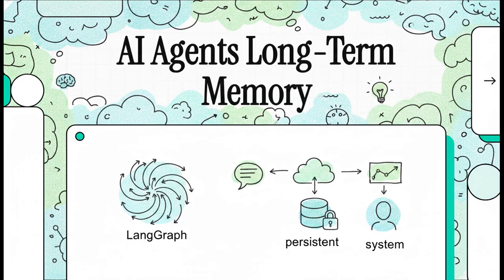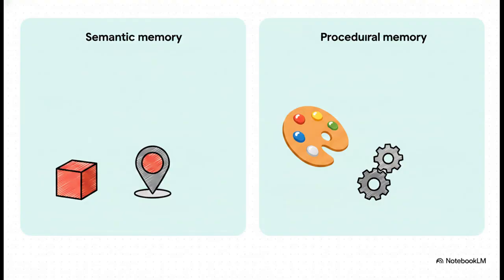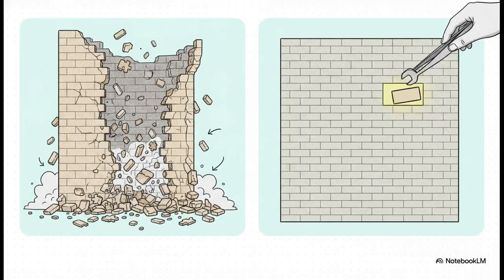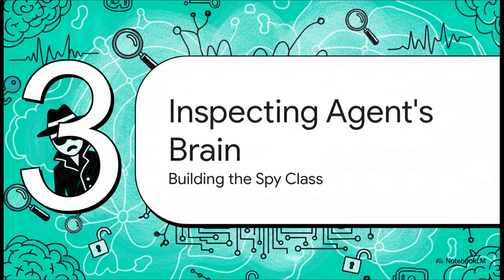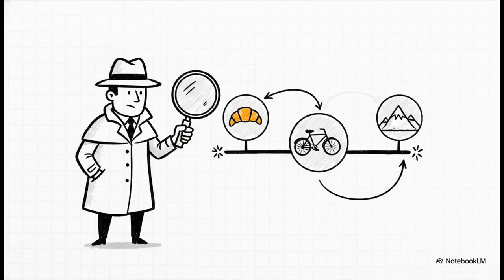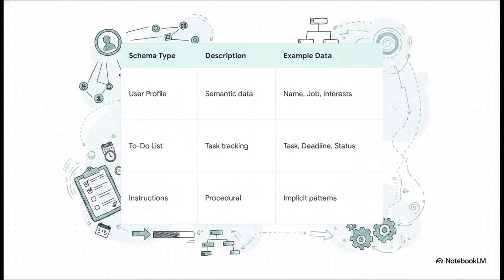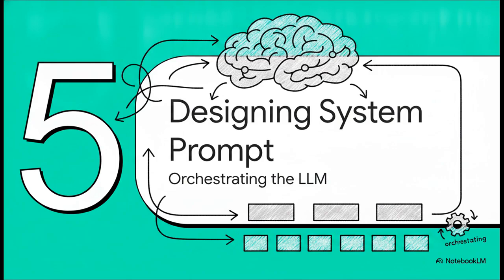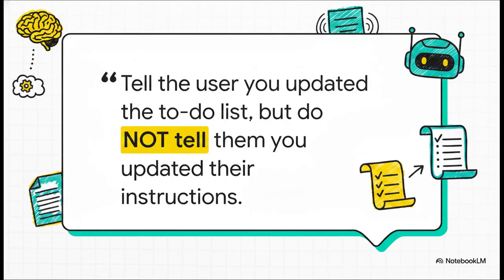AI Agents Long Term Memory